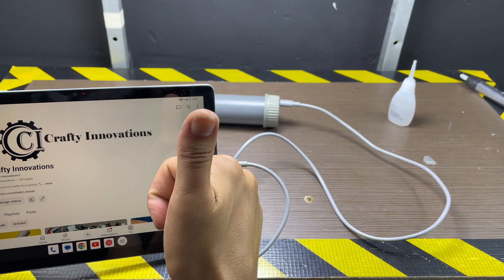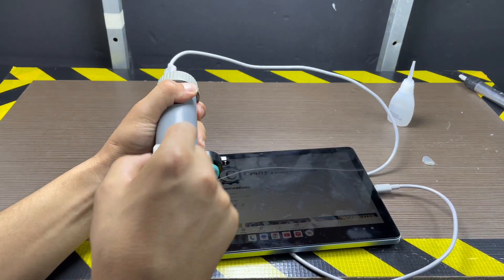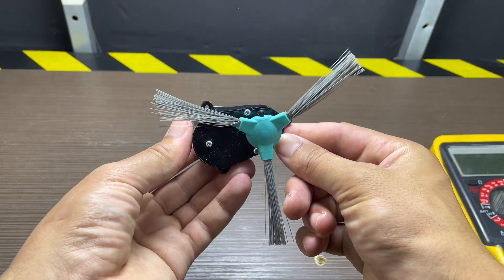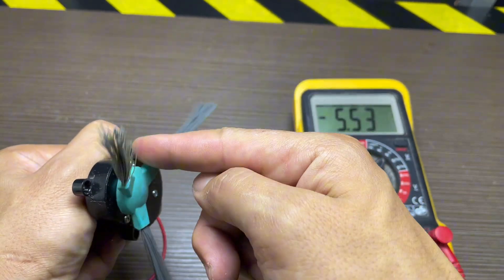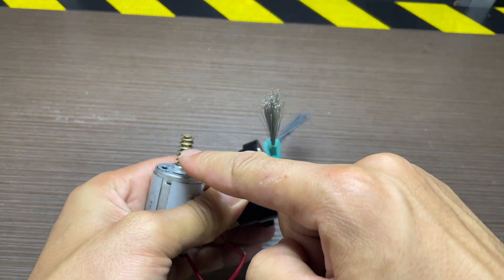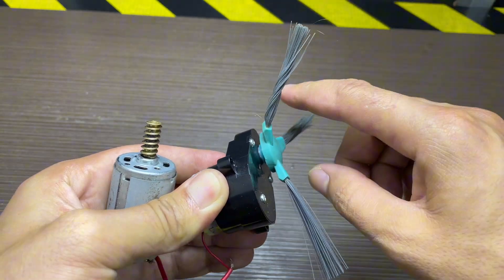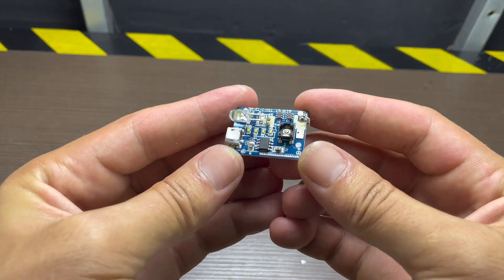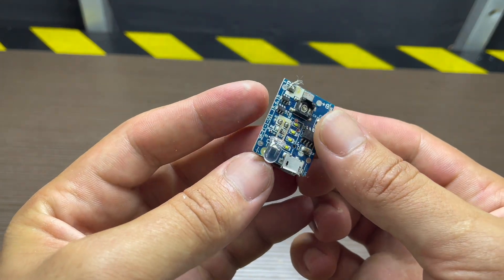I Turned a Scrap Motor into a Self-Charging Power Bank! 🔋 Free Energy Hack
In this video, I’m sharing a crazy DIY invention: a self-charging power bank made from scrap!
I found a small motor, gears, and an old power bank circuit from an old robot vacuum cleaner I bought for just $3.
After a few modifications, I was able to generate usable electricity and store it — all without any external power source!
Watch the full build step-by-step and see if this idea really works in practice.

🔧 Full teardown video of the robot: [Insert link here]